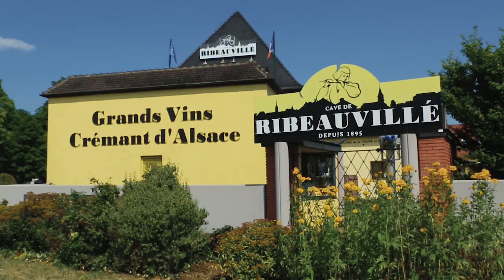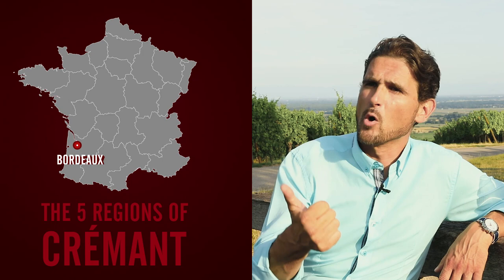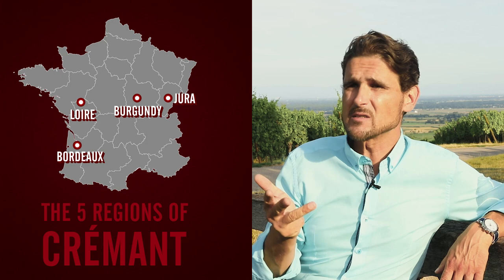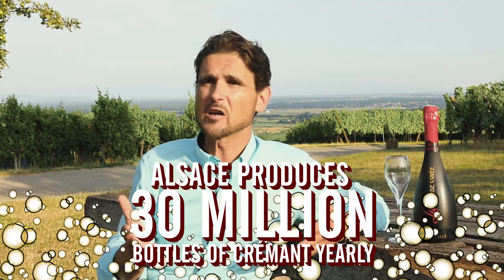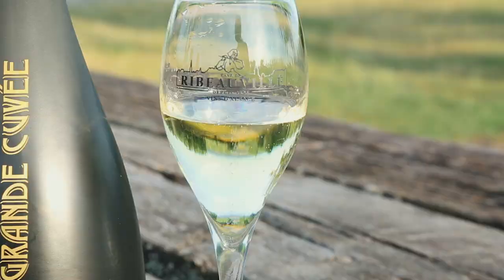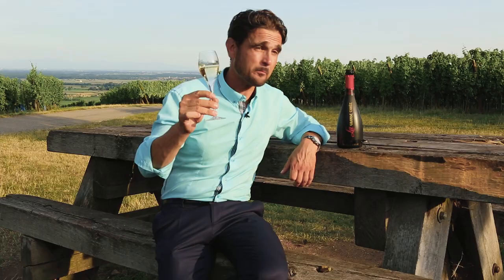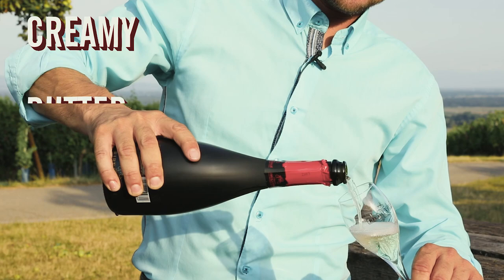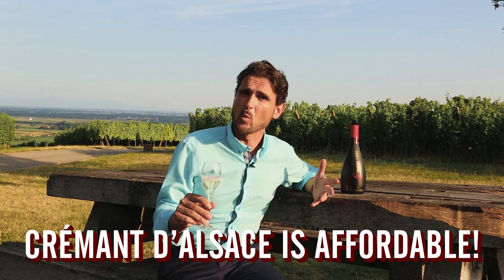What is Crémant d'Alsace? - Somm Tips with David Jaegle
Today on Somm Tips, we're back with David Jaegle, worldwide export manager of Cave de Ribeauvillé, to discuss sparkling wine from one of our favorite regions in France: Alsace. Previously, David toured Carole through the beautiful town of Ribeauvillé on Follow that Somm, and followed up with a lesson on the 7 Grape Varietals of Alsace.

But today's episode does not concern any of those 7 grape varietals. In fact, there is a secret 8th varietal allowed in Alsace, only to be used for the sparkling wine known as Crémant d'Alsace. That grape? Chardonnay!

That's right, Chardonnay makes an appearance in the multi-varied terroirs of Alsace, but never in its still wines. That's why you can find such a likeness from Crémant to Champagne: same grapes, similar methods, different terroirs. And apart from Champagne, Crémant d'Alsace is the most consumed sparkling wine in France.
So why should you be drinking it? David answers that question and many more in today's video. In our experience, we find it to be luxurious without being overpriced, with a flavor profile that's more similar to Champagne than other sparkling wines from around the world. After all, Prosecco uses an entirely different method, which results in a wine that has less of the brioche-y notes found from aging on lees. Crémant d'Alsace is aged on lees, in bottle, which brings a lot of complexity to the wine.